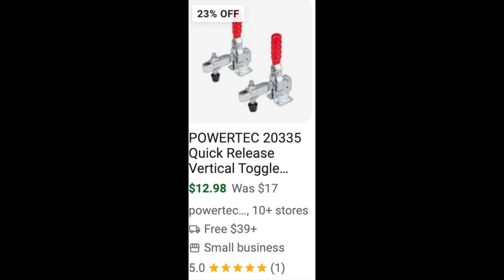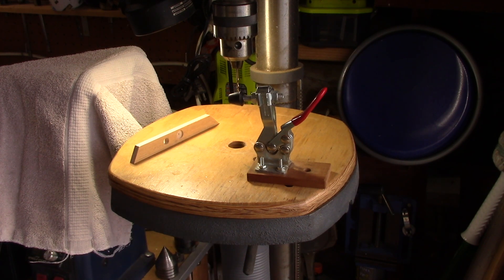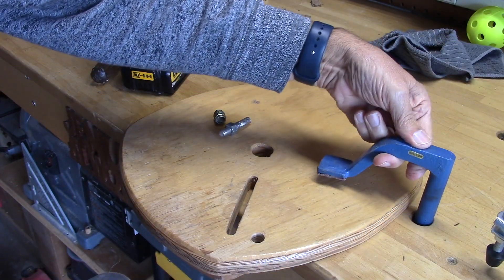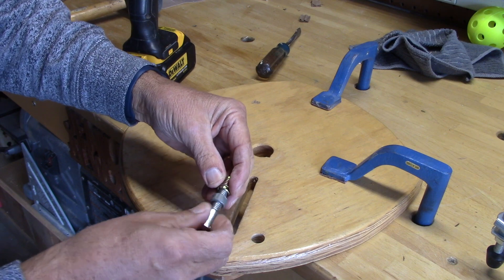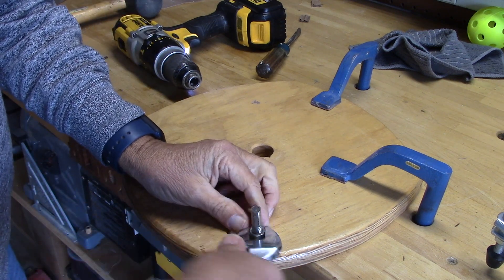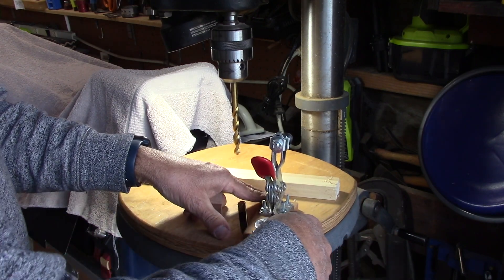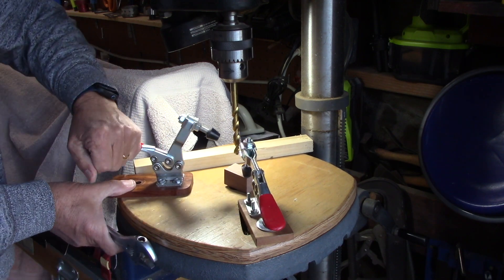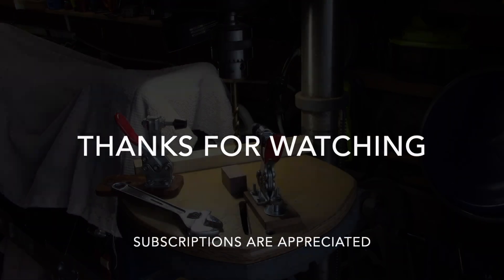No More dangerous Drilling!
In this video, I will show a quick and inexpensive way to hold down small pieces of material on a drill press for safer drilling.